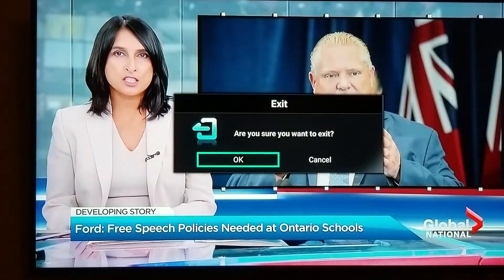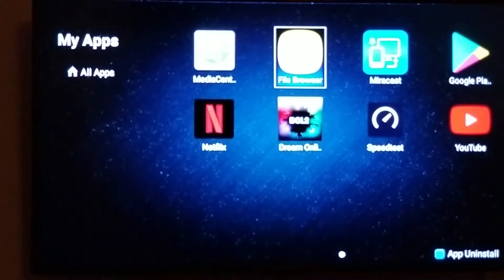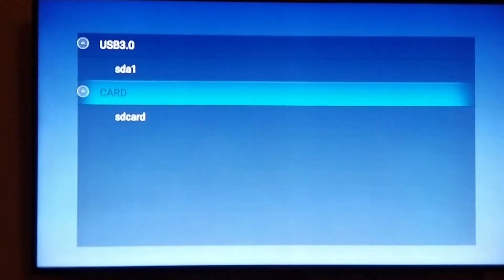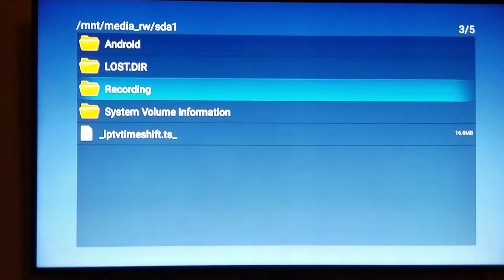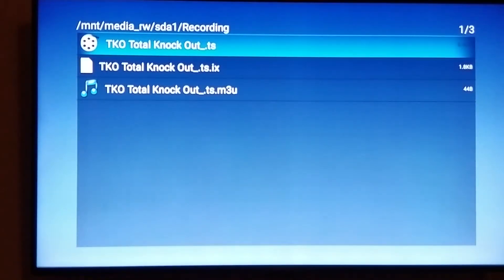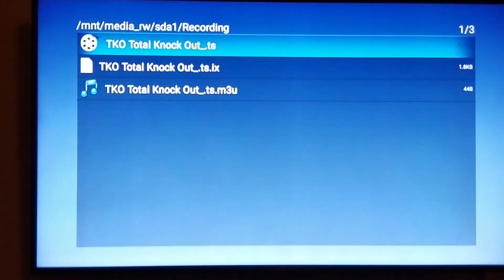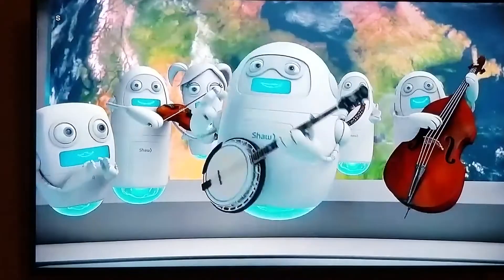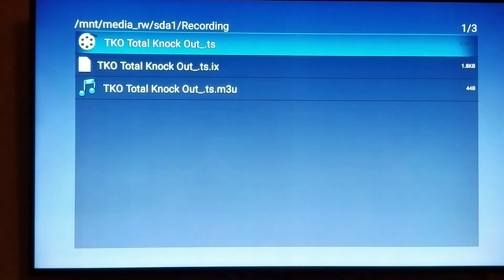Boost IPTV - How to Recover a Recording from PVR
Walk through of how to recover previously recorded TV programming.

Box: Dreamlink T2 4K PVR Android Box

Application: Dream Online 2 aka DOL2 App

Subscription: Boost IPTV